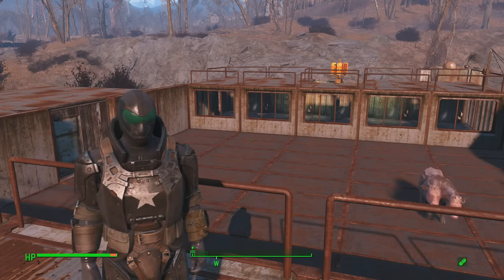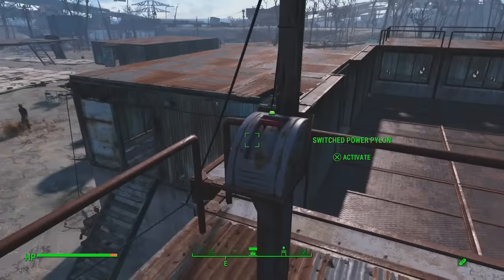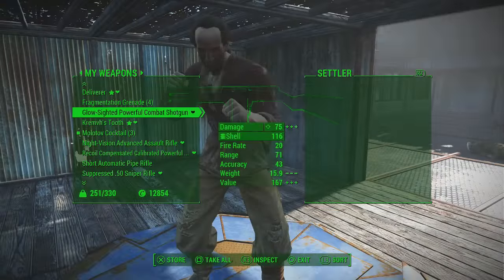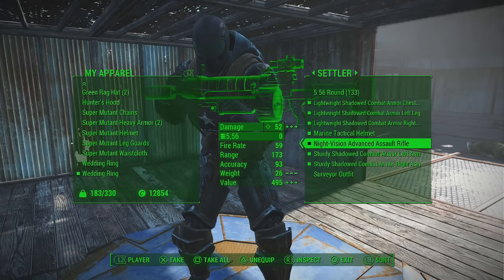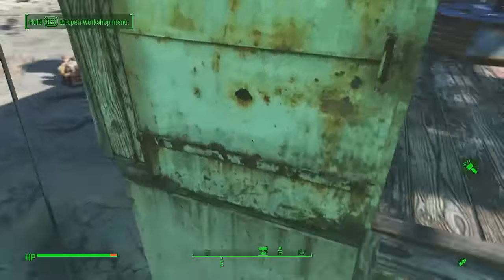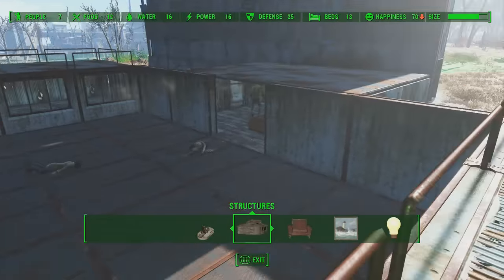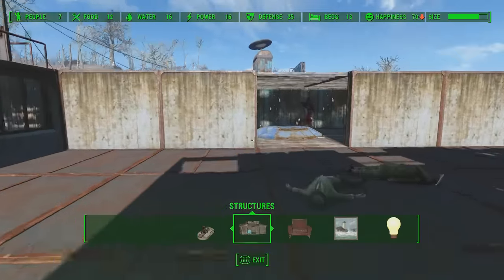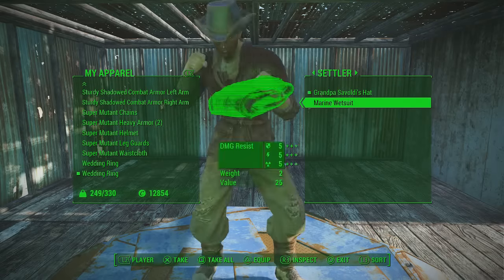Fallout 4 - EPIC ARENA BATTLES!